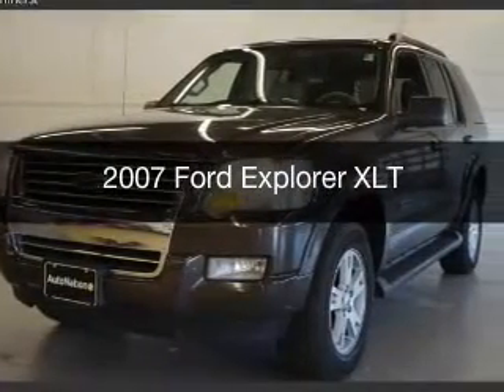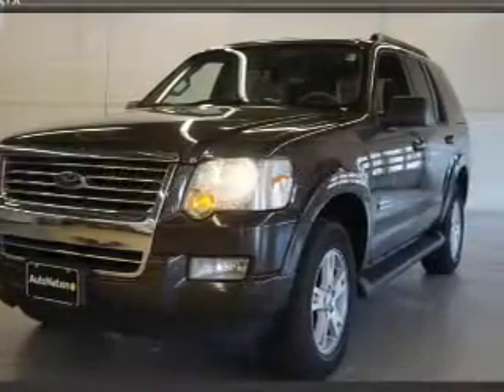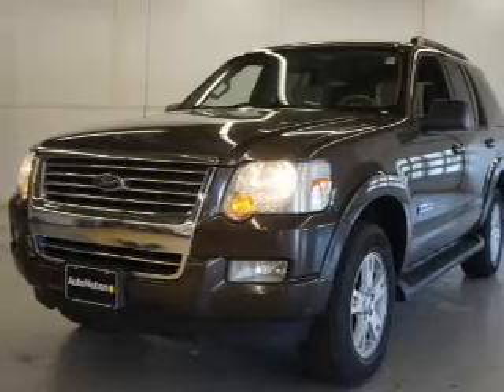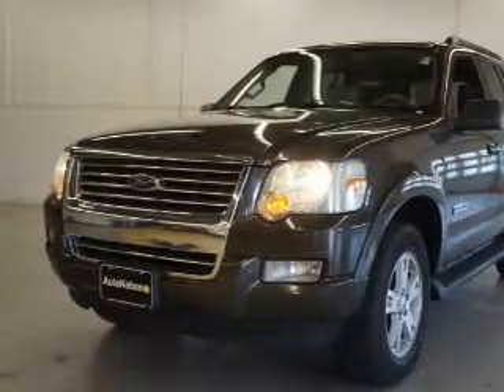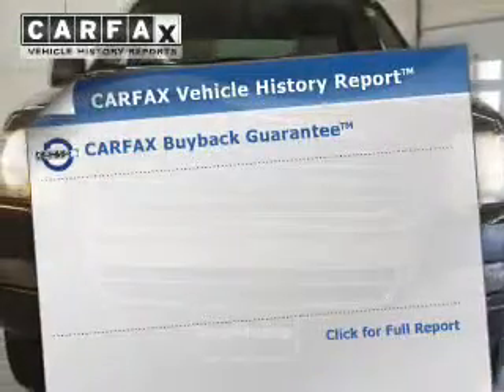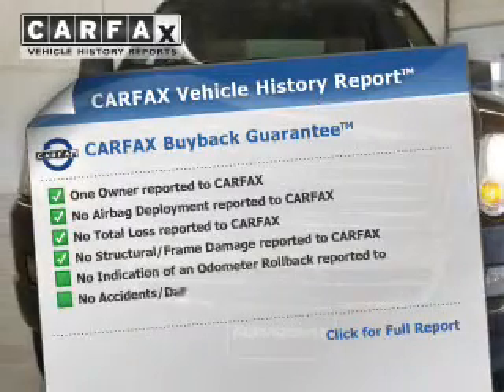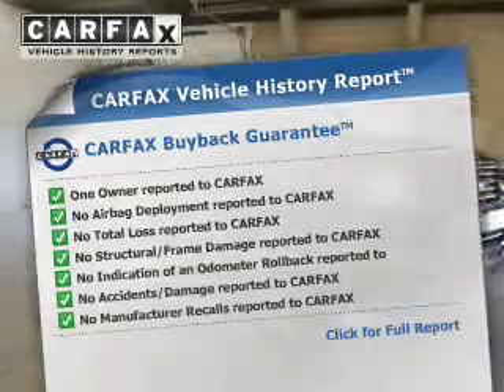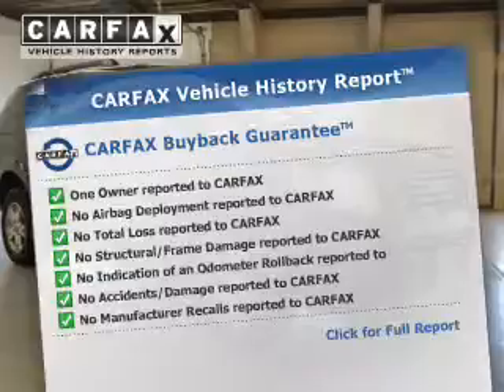2007 Ford Explorer - Amherst OH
Year: 2007
Make: Ford
Model: Explorer
Trim: XLT
Engine: 4.6 L, 8 cylinder
Transmission:
Color: Gray
Mileage: 118153
Address:
8000 Leavitt Rd